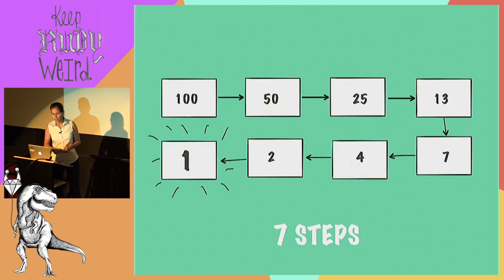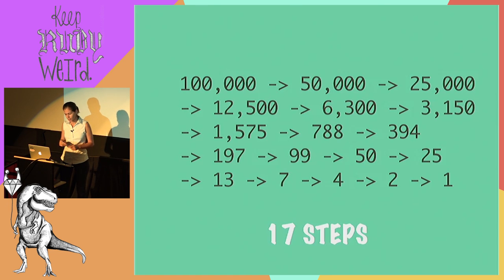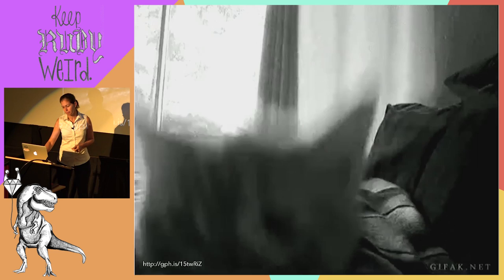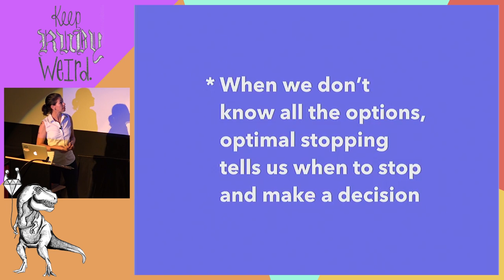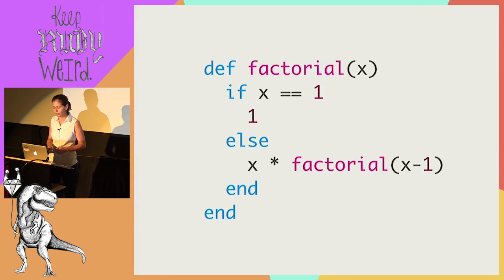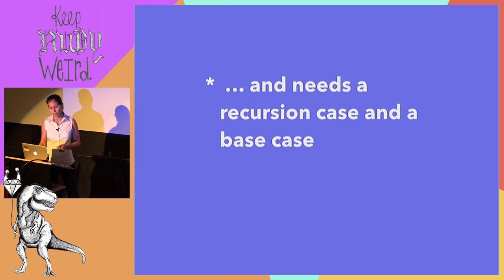Keep Ruby Weird 2017- Algorithms to live by and why should we care by Elle Meredith